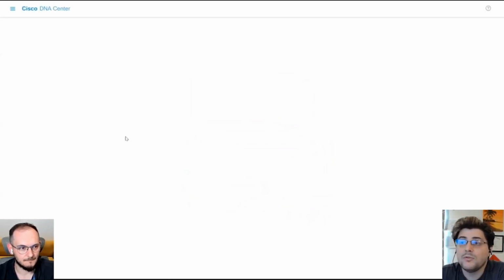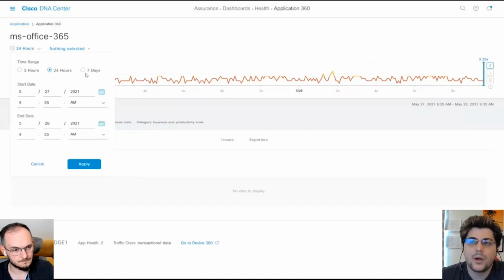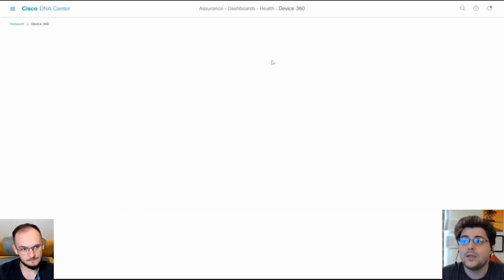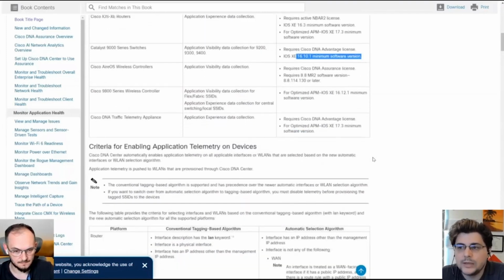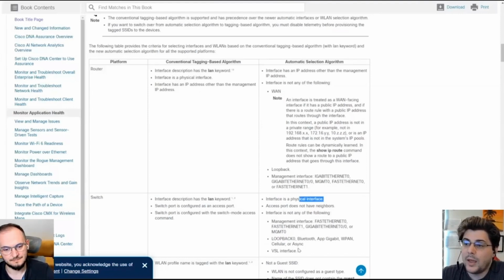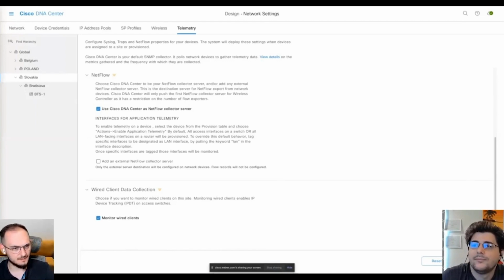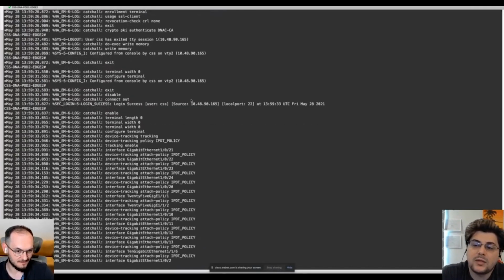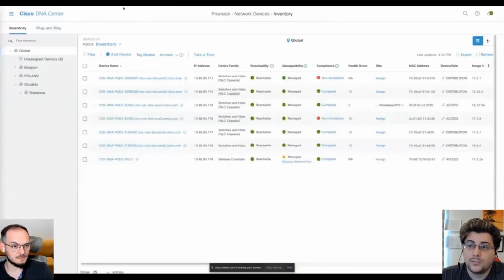Jesse & Kuba's Coffee Breaks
Join Cisco EN Solution Domain Lead Jesse Lafuenti and Cisco Customer Success Specialist Kuba Zabiega in a discussion on what Application Visibility is, how it can be used to monitor and troubleshoot issues found in specific applications, and how you can enable it in Cisco DNA Center version 2.1.2 and above Automation, Assurance and SDAccess Networking CiscoCXDigital WhatsNewWithCiscoDNAC CiscoDNACenter @CiscoNetworking @CiscoCX AsktheExperts ​

Chapters ​:
00:00 - Intro
00:14 - Kuba's customer has a problem: applications that are having intermittent issues? ​
01:51 - Jesse introduces Application Visibility in lab and walk-through demo. ​
04:00 - Can Application Visibility monitor Office 360? Jesse expands. ​
08:00 - Jesse shares App Visibility Platform Support features in User Guide. ​
10:25 - Which Software Version is required to implement Application Visibility? ​
13:00 - Kuba configures Application Visibility in his lab. ​
17:30 - Finally, Kuba turns on application visibility. He can now help his customer! ​
20:47 - Credits and out-takes. ​

Supporting links ​
Learn more about the key features of Cisco DNAC 2.2.2x
Prepare to upgrade to Cisco DNAC 2.2.2